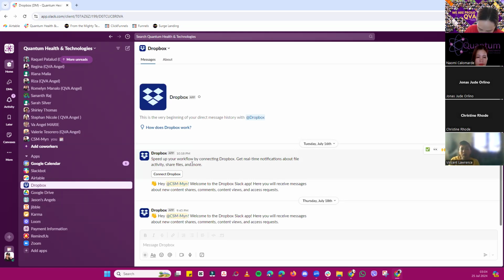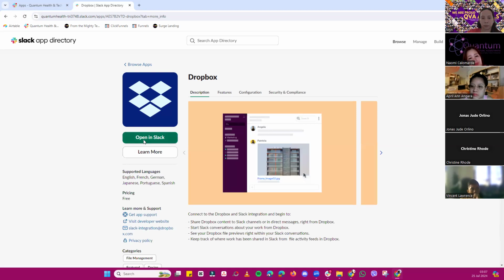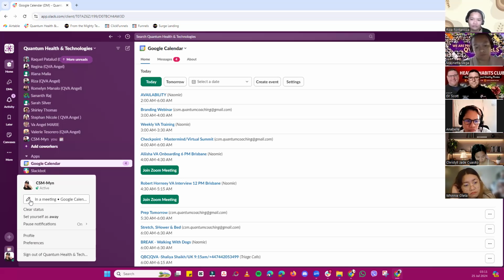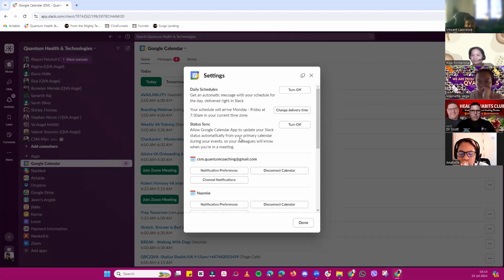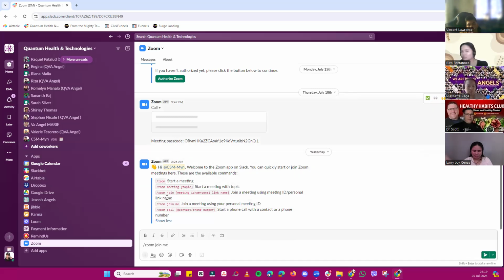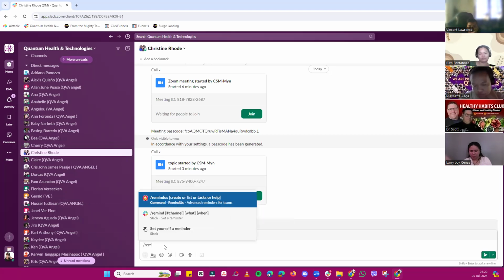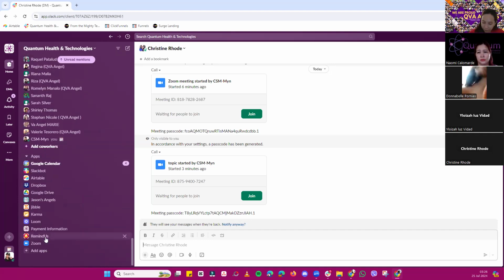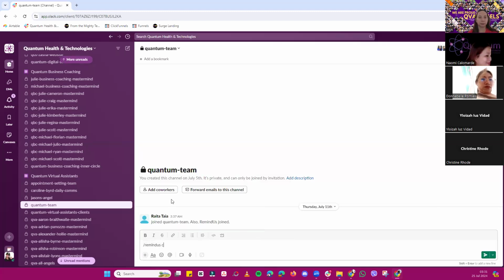QVA Training: Slack Integration Part 1